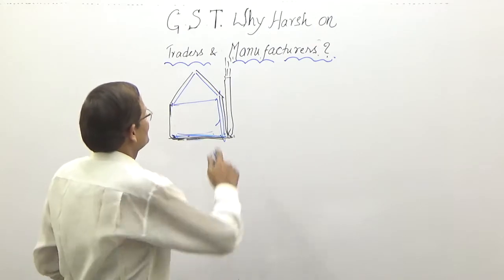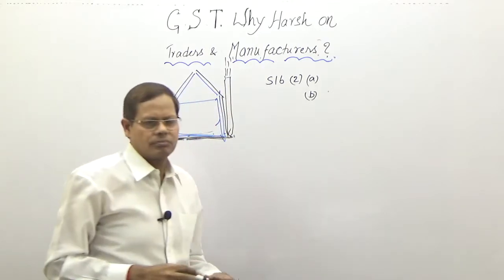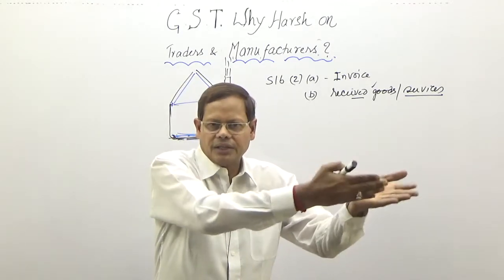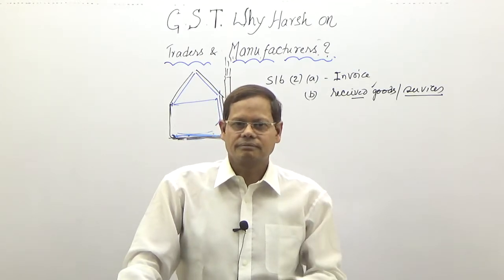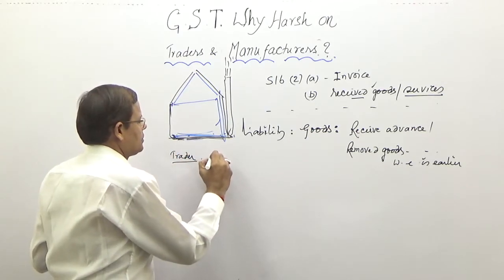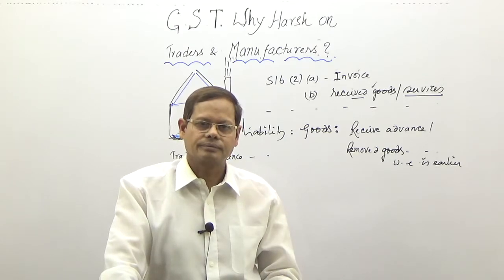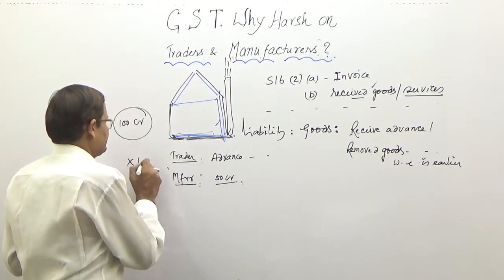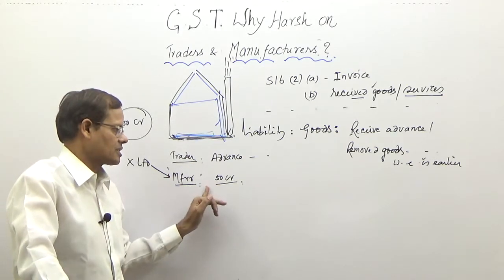GST WHY GOVT IS SO HARSH ON TRADERS AND MANUFACTURERS(ENGLISH)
Govt. is moving fast forward in implementation of GST. But without looking into the realities of harshness of certain provisions.

 In this video,  it is brought into lime light, the unreasonable policy of law makers who say " Heads we win, tails you lose!"